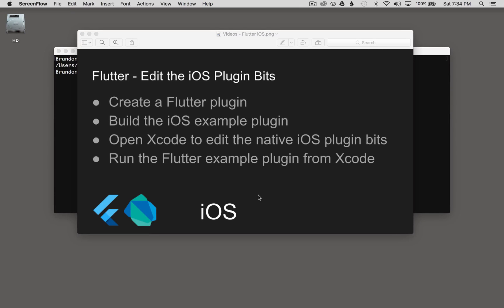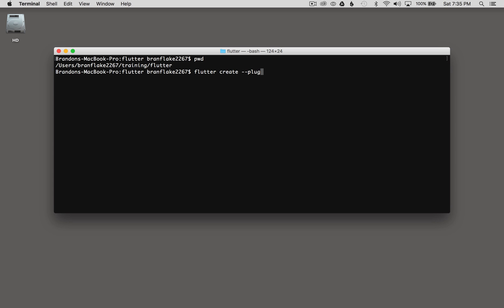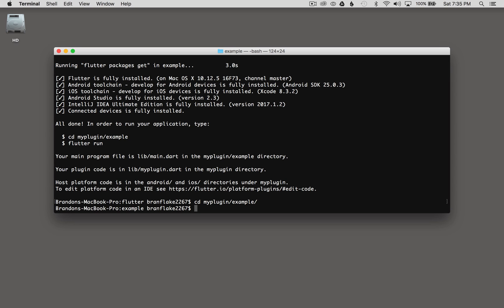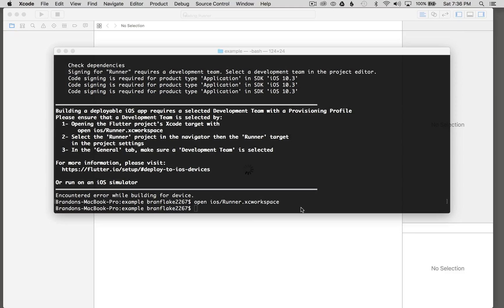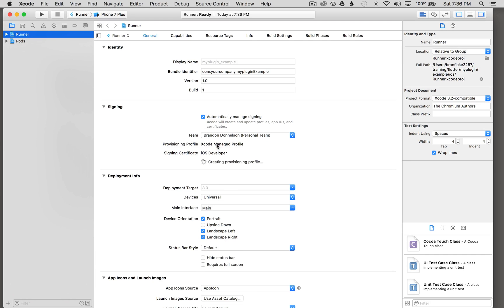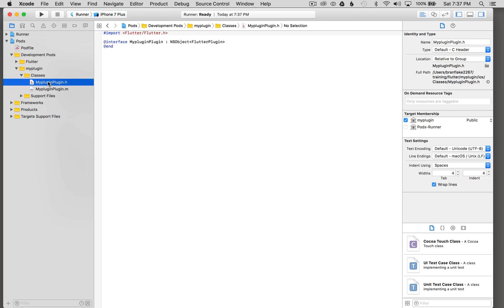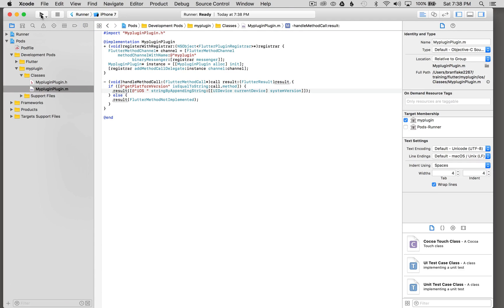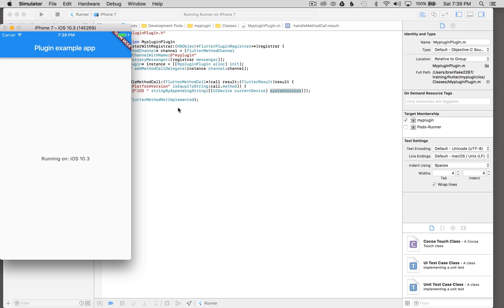Flutter - Edit the iOS Plugin Bits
This video is for those who are building a Flutter plugin and looking to edit the ios bits of the plugin.

- Create a Flutter plugin
- Build the iOS example plugin
- Open Xcode to edit the native iOS plugin bits
- Run the Flutter example plugin from Xcode